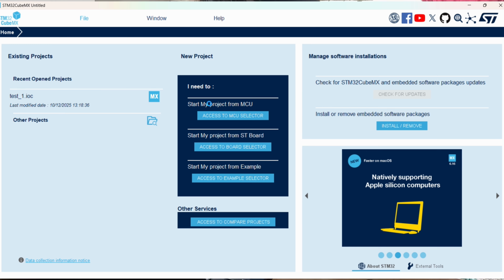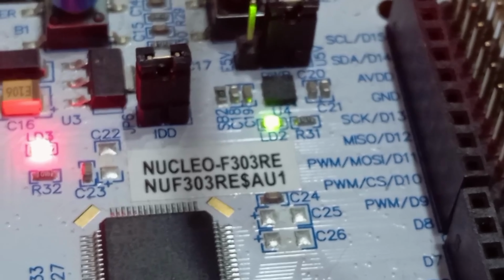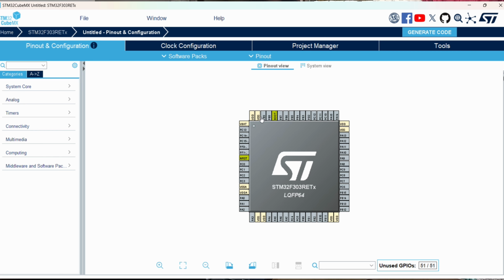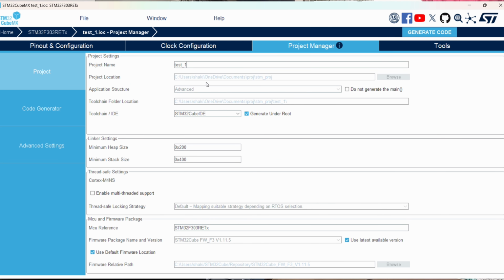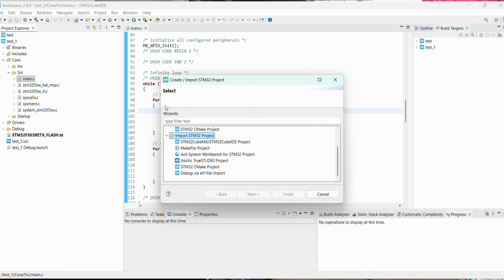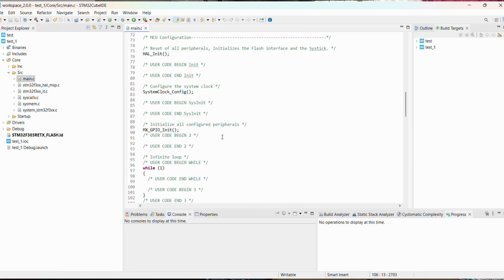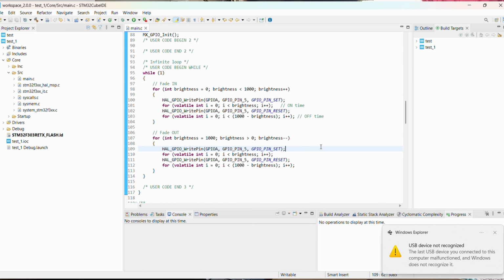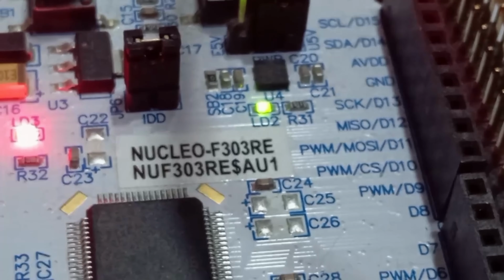STM32CubeIDE V2.0.0 Update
The STM32CubeIDE v2.0.0 update separates STM32CubeMX into a standalone tool, changing the workflow for creating .ioc files, configuring peripherals, and importing projects into the IDE.